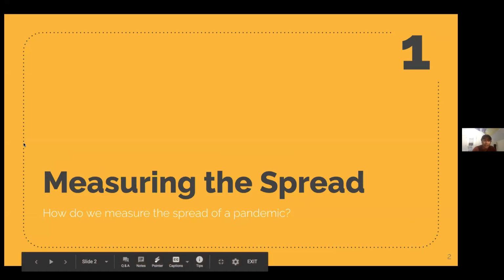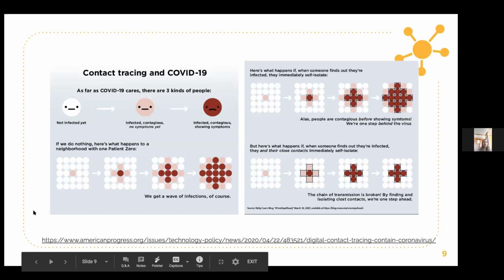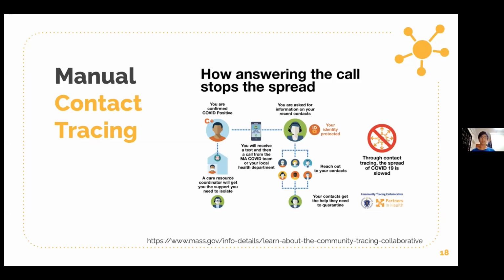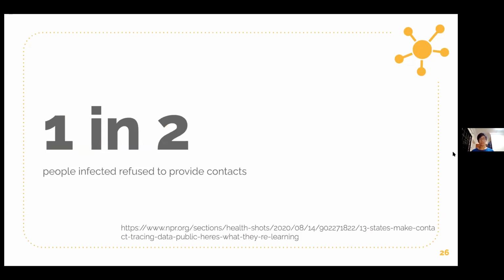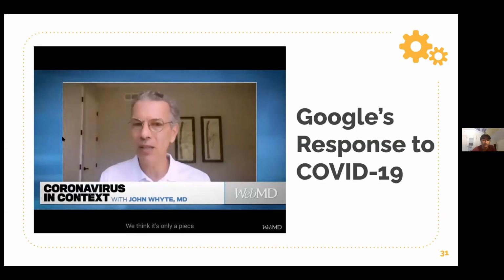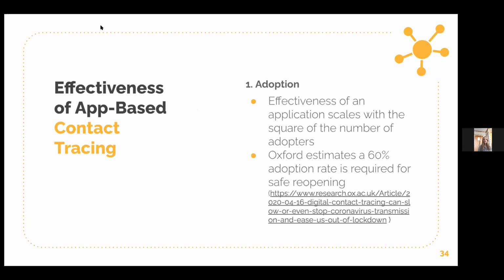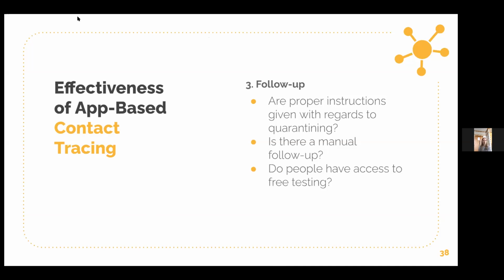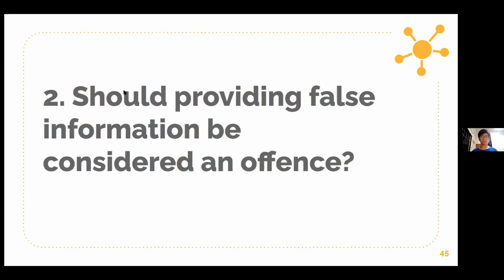119lecture28contacttracing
Steven Miller: Math 119/312: Williams College: Lecture 28: 18 November 2020: Contact tracing